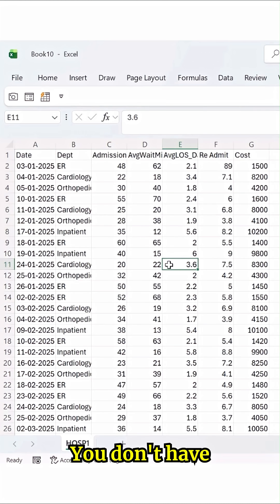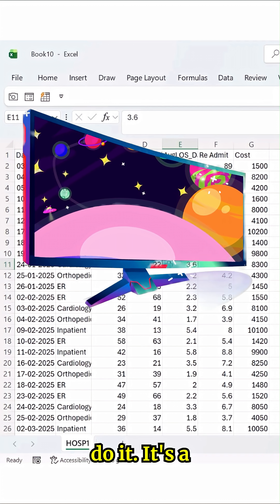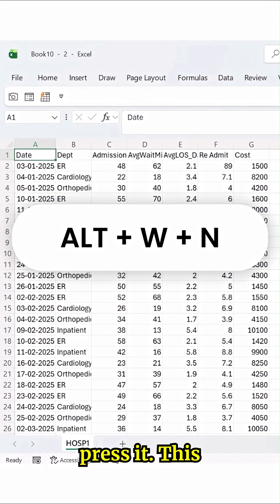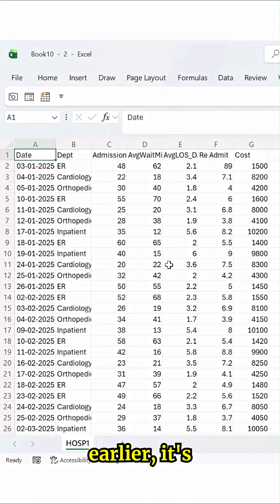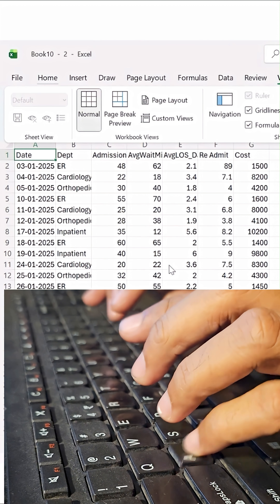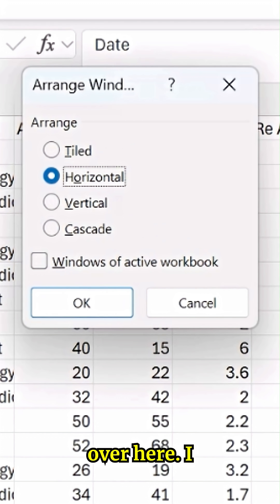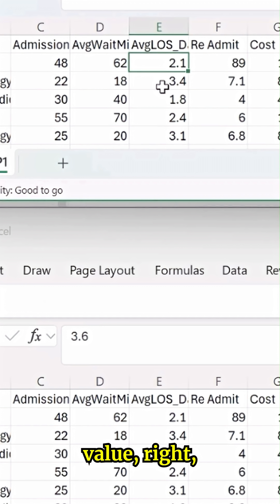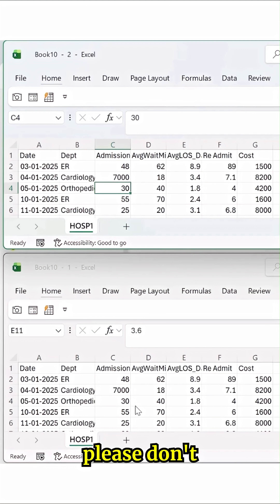Boost Excel Productivity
Boost Excel Productivity Welcome to Discover Talent! In this short video, we’ll show you quick and easy ways to boost your Excel productivity. Learn time-saving tips, smart shortcuts, and simple tricks to work faster and more efficiently in Microsoft Excel. Whether you’re a beginner or an office pro, these Excel hacks will make your work smoother and easier. Watch till the end to level up your spreadsheet game! excel productivity excel tips excel shortcuts boost productivity microsoft excel excel hacks work faster in excel spreadsheet tips excel quick tricks

0:00 – No second monitor? No problem!
0:03 – Create a split screen in one desktop
0:06 – Simple and quick method explained
0:09 – Step 1: Press Alt + W + N to create a new window
0:16 – A new screen appears — your workspace duplicated
0:23 – Step 2: Press Alt + W + O, then A
0:31 – Choose the Horizontal option
0:35 – Make sure the horizontal layout is checked
0:40 – Click OK to apply
0:43 – Now you’ve got two screens on one monitor!
0:47 – See both windows updating together
0:52 – If you found this helpful, don’t forget to subscribe!
0:56 – Thanks for watching — have a great day ahead